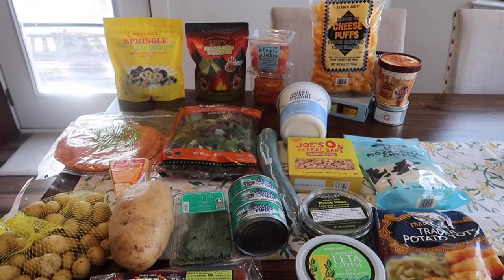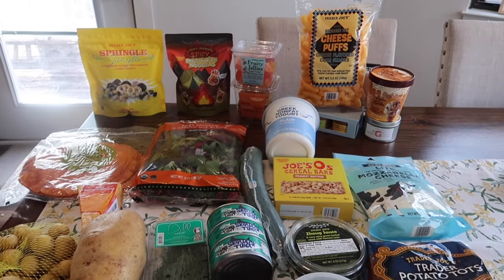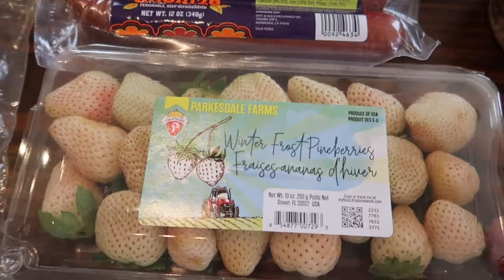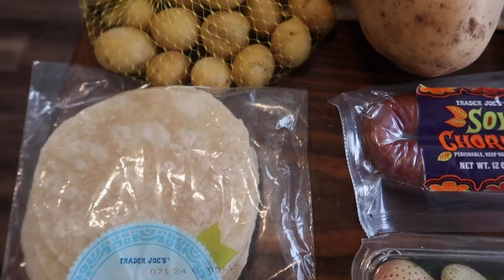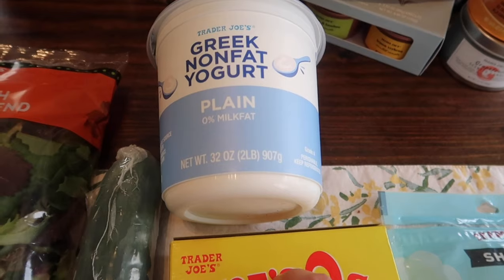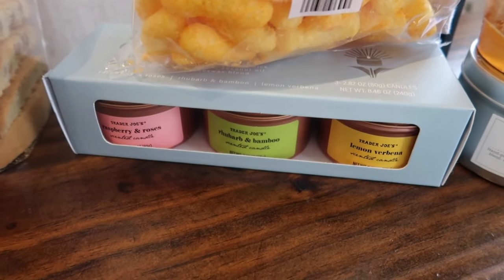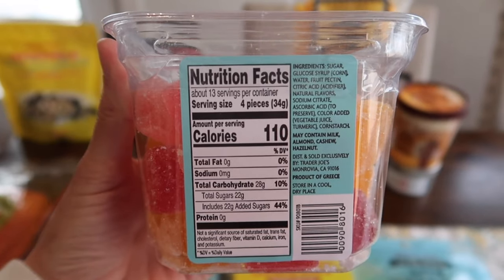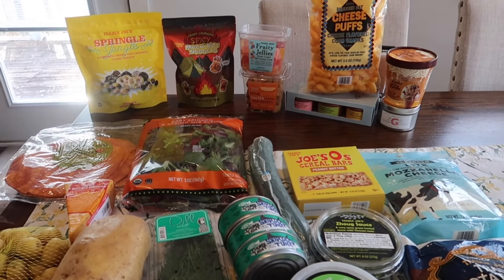Trader Joe’s Haul for March 2024 with New Items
Today's video is my weekly Trader Joe's grocery shopping haul for March 2024. Trader Joe's Spring items are officially in. I feature the following 4 Brand New Items

05:08 Dulce de Leche ice cream $3.79
05:48 Candle trio $9.99
06:22 Brown butter salted caramel mini biscotti $4.99
08:24 Organic couscous $1.79

I also share all the prices on the food. Follow along as each week I grab all the new seasonal items and share with you what to buy at Trader Joe’s. We are a family of 4 and have some food allergies. I share with you all the nutrition facts on the new items each week. We purchase a lot of healthy gluten free, dairy free & vegan foods. I Hope you guys enjoy.